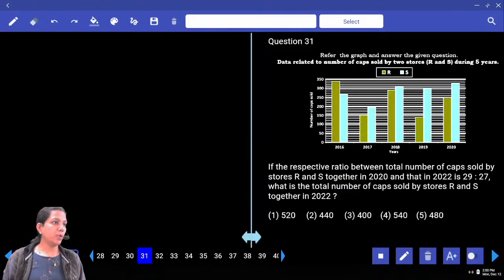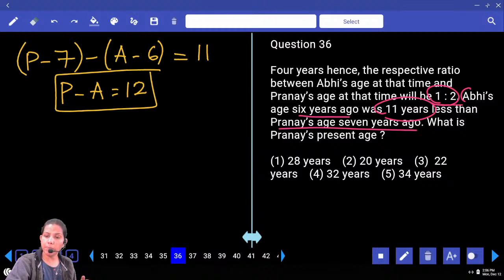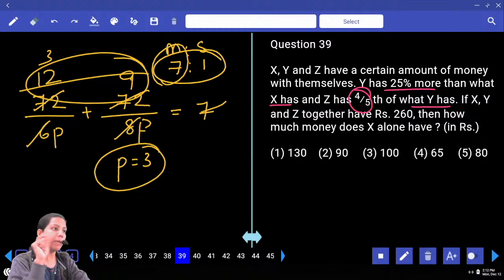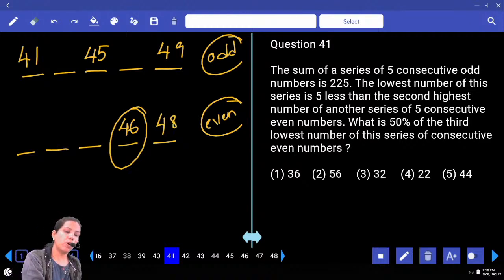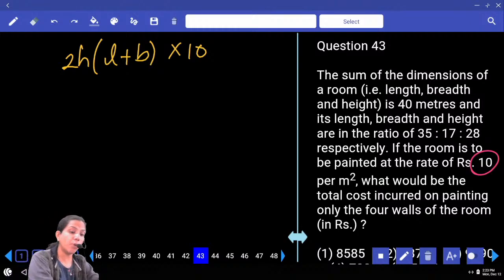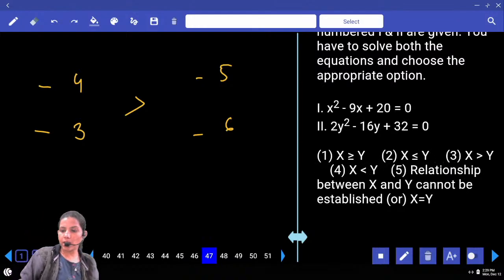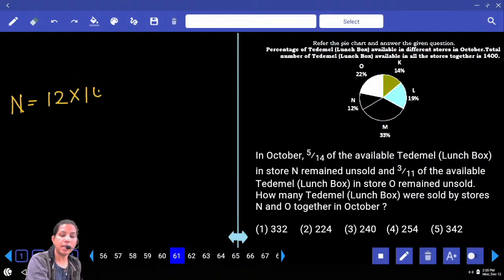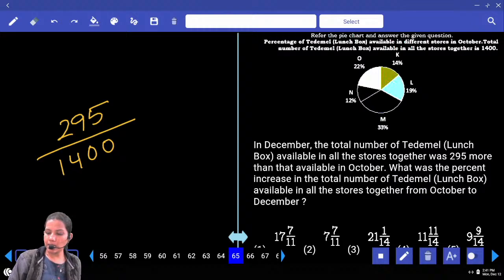SBI PO 2022 PRELIMS MOCK TEST NO-163 | QUANTITATIVE APTITUDE PRACTICE SET WITH IMPORTANT QUESTIONS